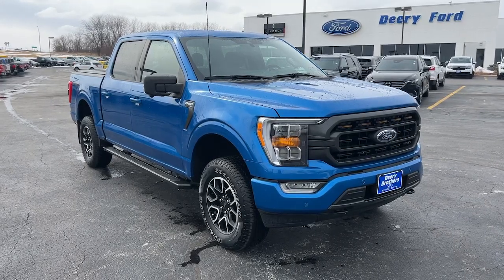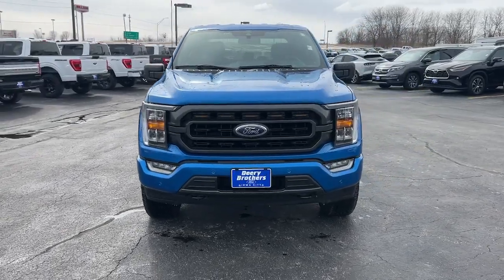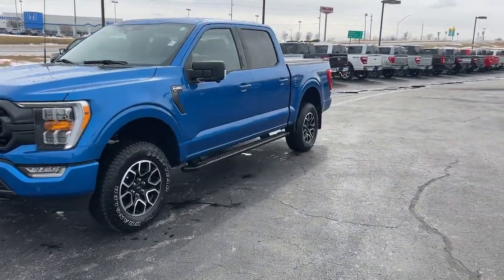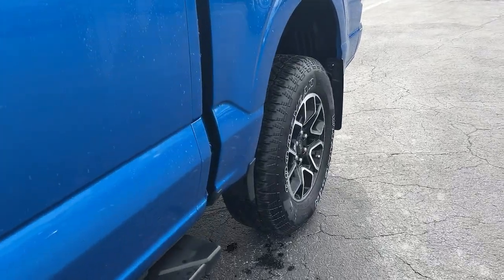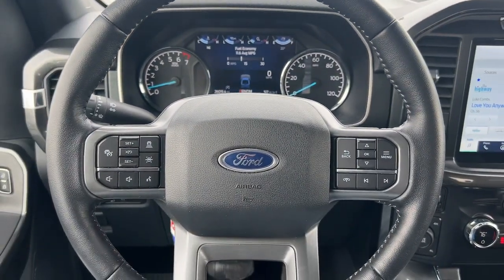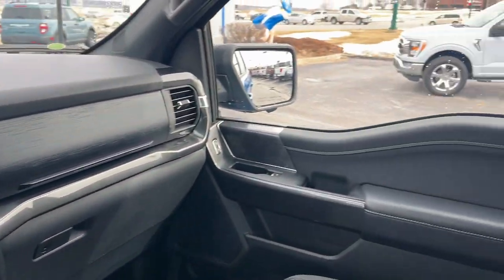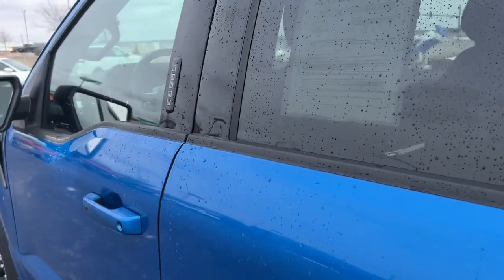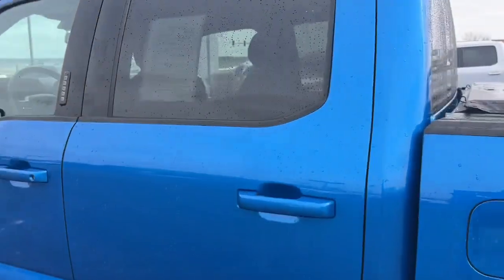2021 Ford F-150 Iowa City, Cedar Rapids, North Liberty, Waterloo, Coralville, IA P10882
Blue Used 2021 Ford F-150 XLT available in Iowa City, Iowa at Deery Brothers Ford Lincoln. Servicing the Cedar Rapids, North Liberty, Waterloo, Coralville, IA area.

Odometer is 2157 miles below market average!brbrAt Deery Brothers Were Here For You! HASSLE-FREE UPRONT PRICING with a friendly personalized no pressure purchase. And even better youll buy on your terms. Voted 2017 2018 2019 BEST OF AREA NEW CAR 2020 BEST OF USED CAR Dealership.brbrAwards:br  * NACTOY 2021 North American Truck of the Year
Equipment Group 302A High|3.31 Axle Ratio|Wheels: 17 Silver Painted Aluminum|Wheels: 18 Chrome-Like PVD|Wheels: 18 6-Spoke Machined Aluminum|Radio: AM/FM Stereo w/6 Speakers|Radio: AM/FM SiriusXM w/360L|Cloth 40/20/40 Front Seat|360 Degree Camera|XLT Chrome Appearance Package|Class IV Trailer Hitch Receiver|XLT Sport Appearance Package|Ford Co-Pilot360 Assist 2.0|Tow Technology Package|Extended Range 36 Gallon Fuel Tank|SYNC 4 w/Enhanced Voice Recognition|Remote Start System w/Remote Tailgate Release|LED Box Lighting w/Zone Lighting|Integrated Trailer Brake Controller|Power Glass Heated Sideview Mirrors|LED Sideview Mirror Spotlights|Connected Built-In Navigation|Onboard 400W Outlet|Chrome Step Bars|Box Side Decals|Body-Color Door & Tailgate Handles|Black 2-Bar Style Grille w/Black Surround/Accents|Accent-Color Step Bars|Chrome Door & Tailgate Handles w/Body-Color Bezel|2-Bar Style Grille w/Chrome 2 Minor Bars|Chrome Single-Tip Exhaust|Intelligent Adaptive Cruise Control w/Stop & Go|Heated Front Seats|LED Reflector Headlamps|Pro Trailer Backup Assist|SYNC 4|8 Productivity Screen in Instrument Cluster|4-Wheel Disc Brakes|6 Speakers|Air Conditioning|Electronic Stability Control|Tachometer|Voltmeter|ABS brakes|AM/FM radio|Alloy wheels|Brake assist|Bumpers: chrome|Delay-off headlights|Driver door bin|Driver vanity mirror|Dual front impact airbags|Dual front side impact airbags|Front anti-roll bar|Front fog lights|Front reading lights|Front wheel independent suspension|Fully automatic headlights|Heated door mirrors|Illuminated entry|Low tire pressure warning|Occupant sensing airbag|Outside temperature display|Overhead airbag|Overhead console|Panic alarm|Passenger door bin|Passenger vanity mirror|Power door mirrors|Power steering|Power windows|Radio data system|Rear reading lights|Rear step bumper|Rear window defroster|Remote keyless entry|Security system|Speed control|Speed-sensing steering|Split folding rear seat|Steering wheel mounted audio controls|Telescoping steering wheel|Tilt steering wheel|Traction control|Trip computer|Variably intermittent wipers|Compass|Front Center Armrest w/Storage|Auto High-beam Headlights|Exterior parking camera rear: With Dynamic Hitch Assist|Wireless phone connectivity: SYNC 4|Emergency communication system: SYNC 4 911 Assist